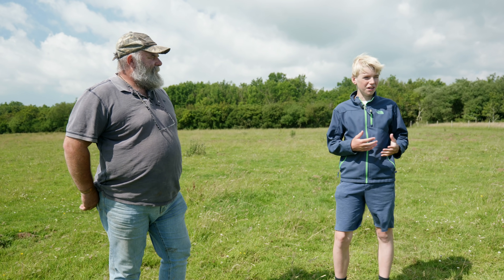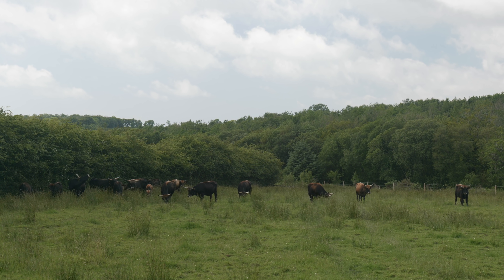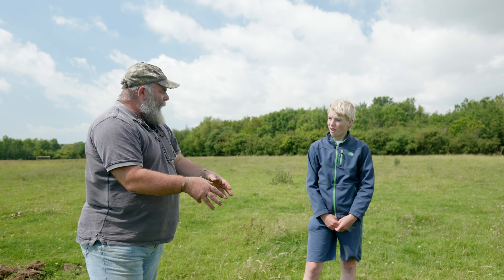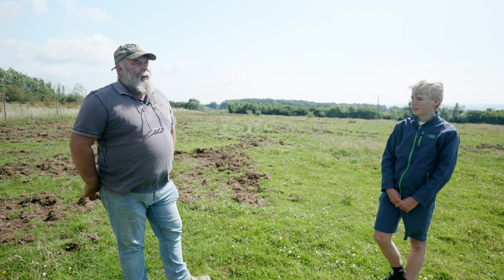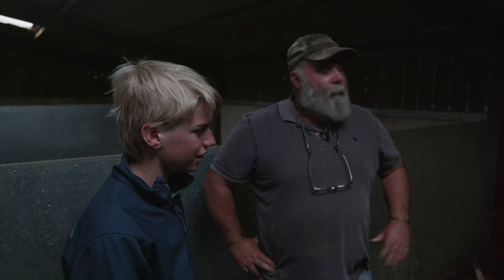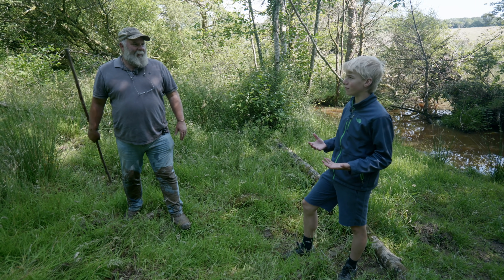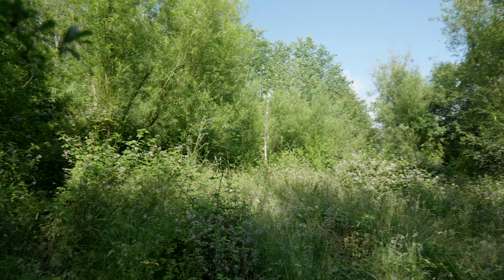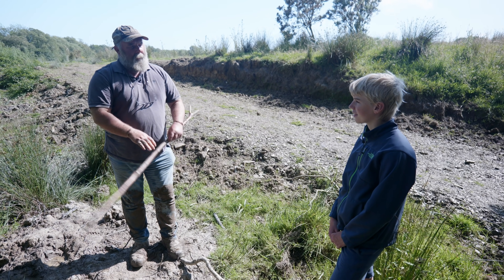Is this the WILDEST FARM in Britain? | Ep 20